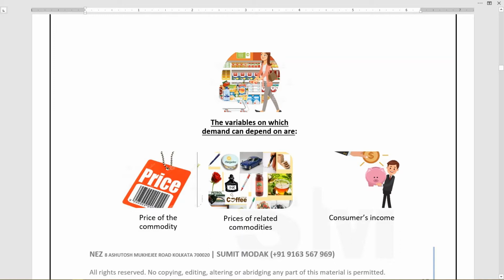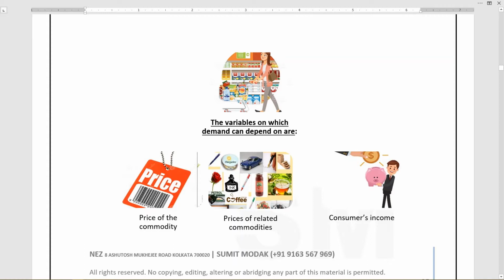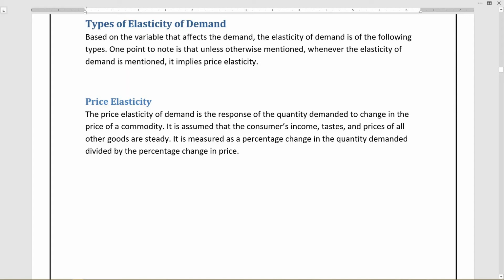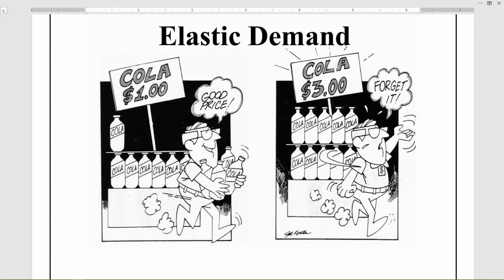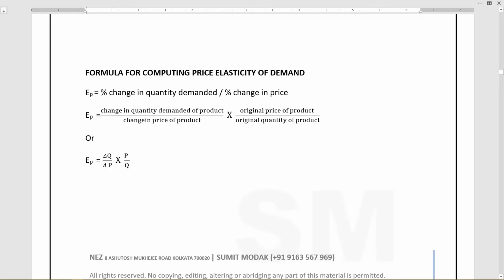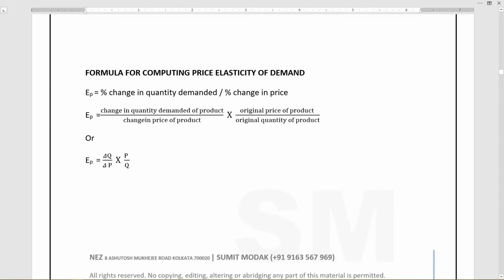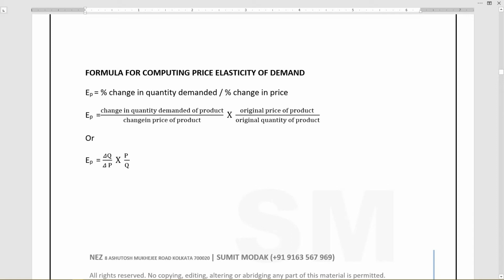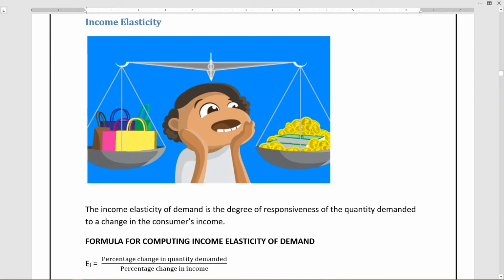ELASTICITY OF DEMAND - PART 2 - BY SUMIT MODAK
ELASTICITY OF DEMAND PART 2 EXPLAINED BY SUMIT MODAK

Price Elasticity
The price elasticity of demand is the response of the quantity demanded to change in the price of a commodity. It is assumed that the consumer’s income, tastes, and prices of all other goods are steady. It is measured as a percentage change in the quantity demanded divided by the percentage change in price.

FOR THOROUGH GUIDANCE
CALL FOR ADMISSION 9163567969